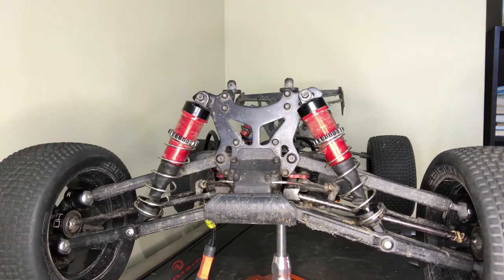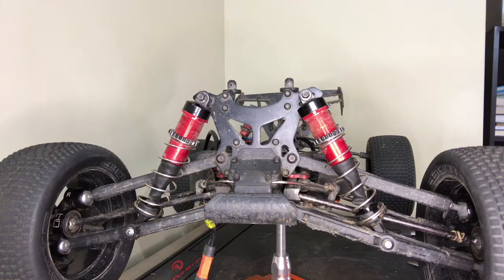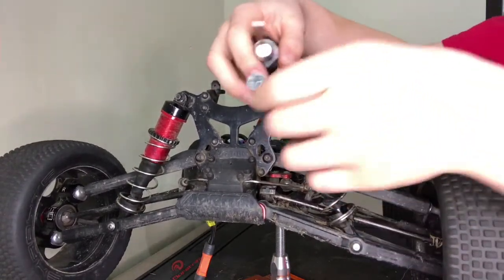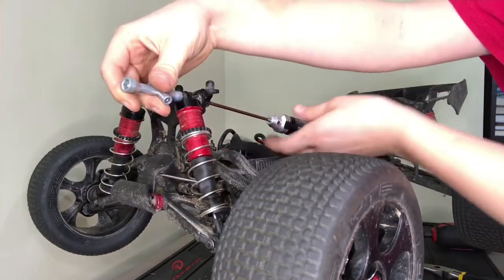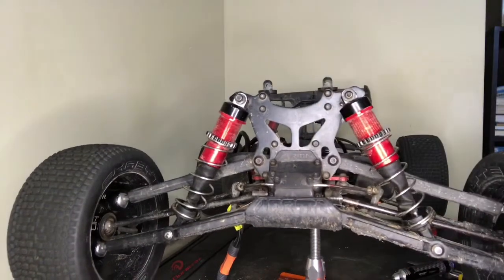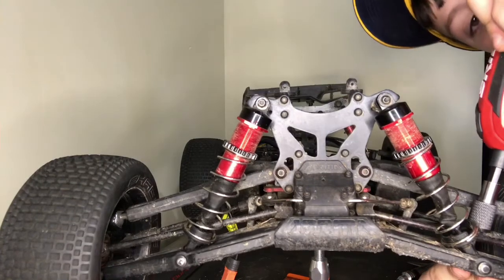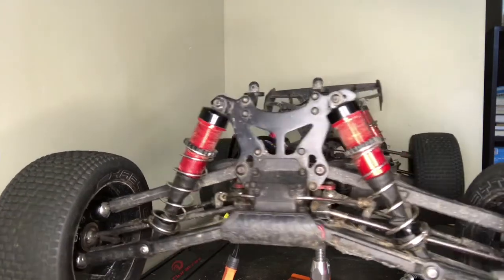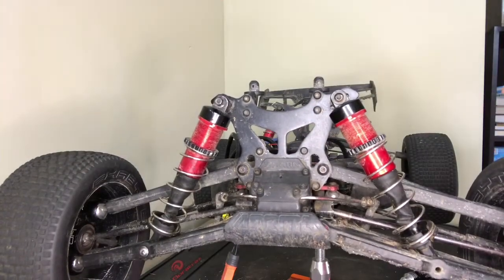How to take your shocks off of your arrma talion or kration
This video shows you how to take your shocks off of your Arrma  talion  or kration